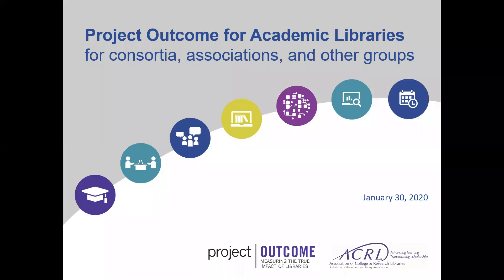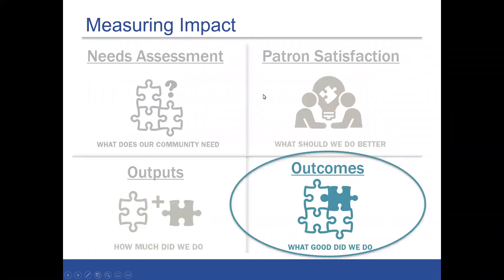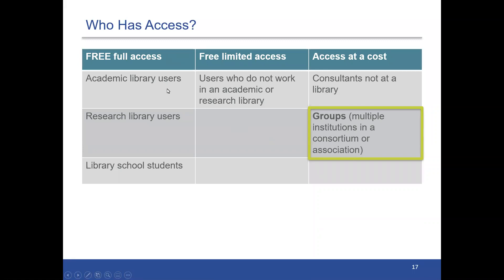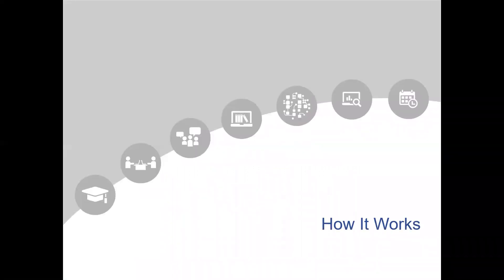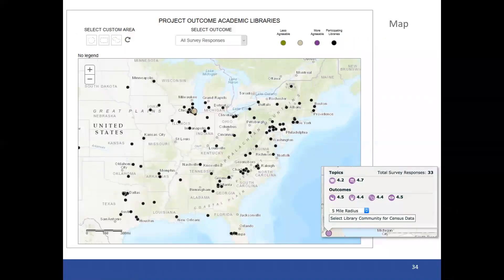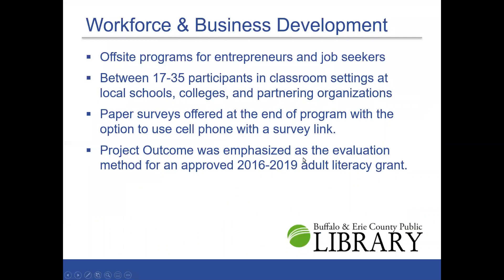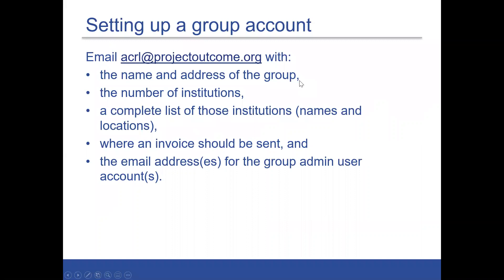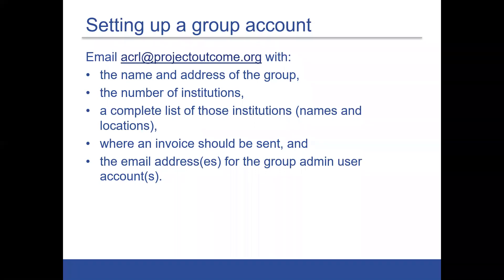ACRL Project Outcome for Consortia, Associations, and Other Groups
A recording of the January 30 presentation, ACRL Project Outcome for Consortia, Associations, and Other Groups.